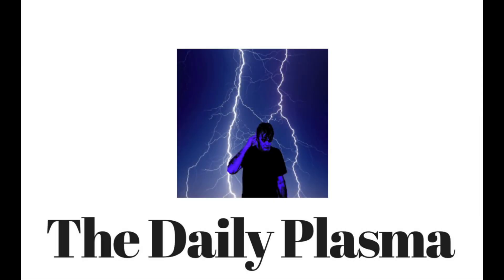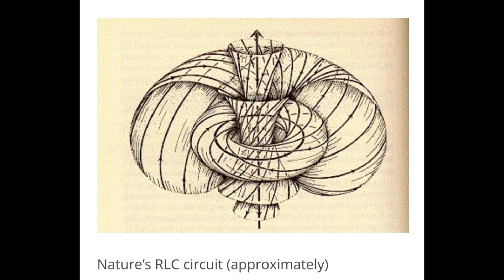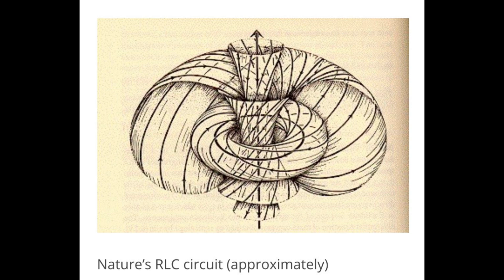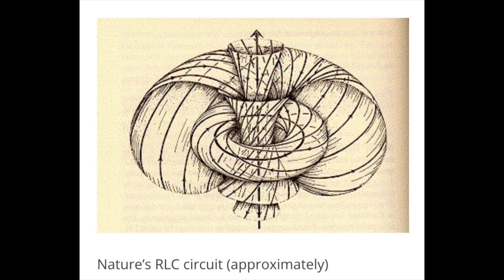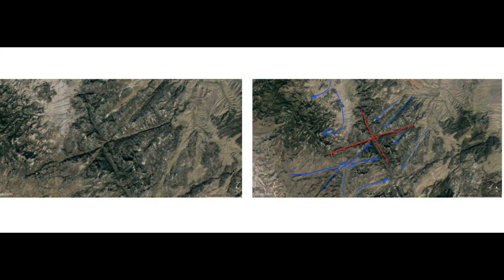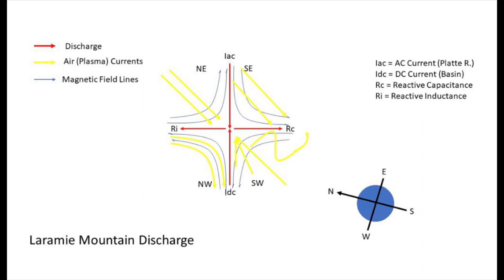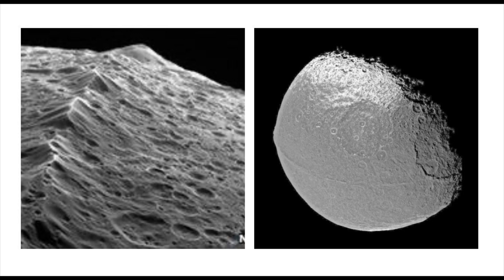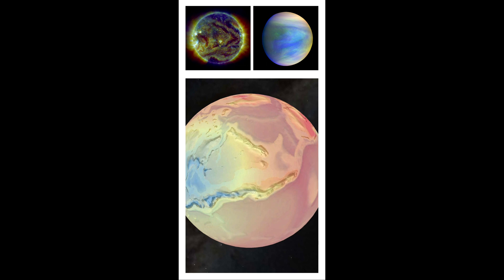Cosmic Resonance - written by Andrew Hall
Proponents of Electric Universe Theory face one, seemingly infinite wall of resistance: the false preconceptions cemented in people’s minds by consensus science. We do not see the cosmos the same way materialists do.

🎉⚡️EUE2023⚡️🥳